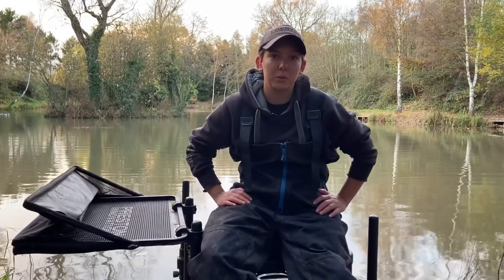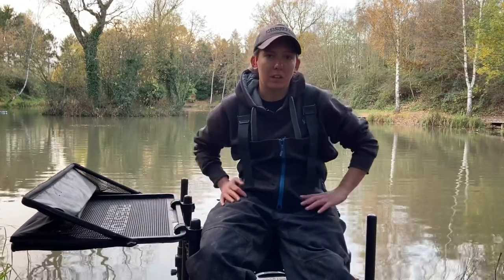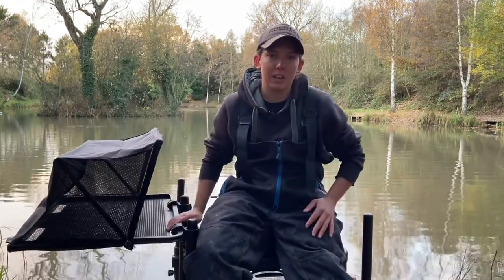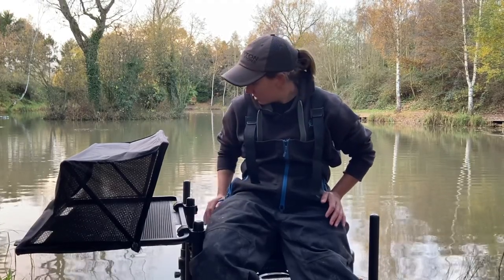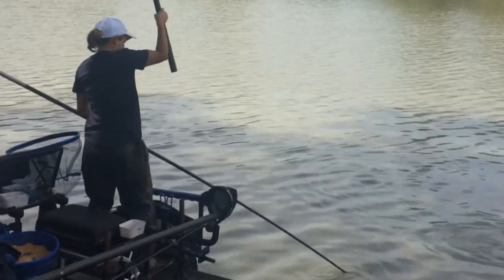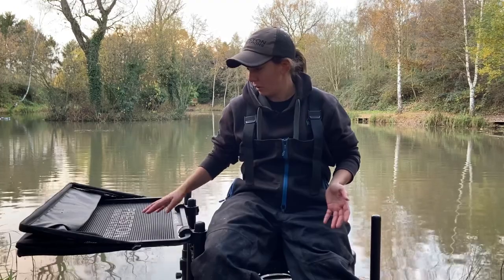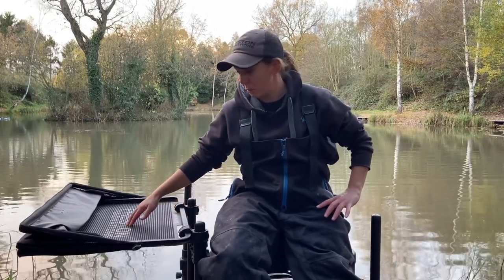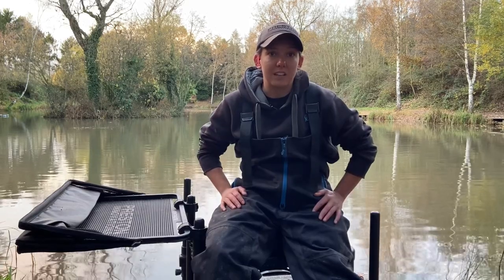Used & Abused - Venta-Lite Sidetray #2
This time in the used and abused section I run through the venta-lite hooded side tray, the tray I choose to use and wouldn’t be without when I am fishing

Music